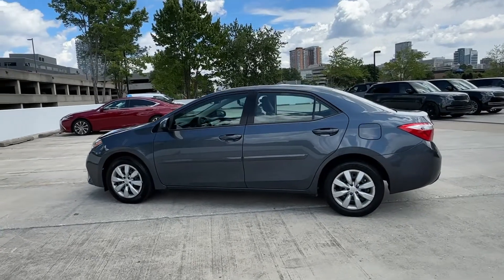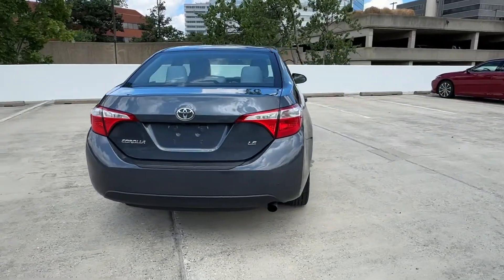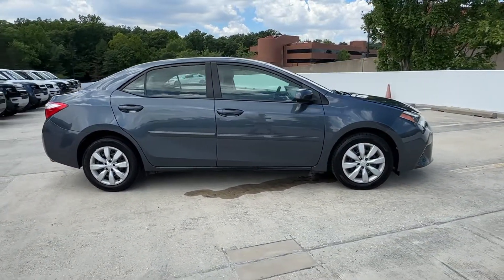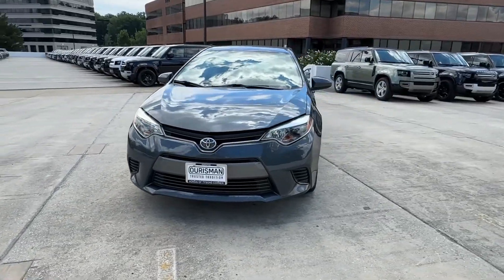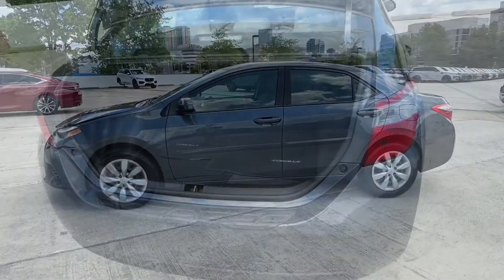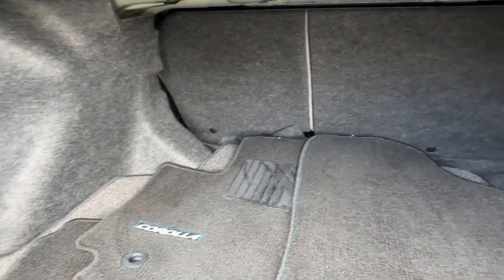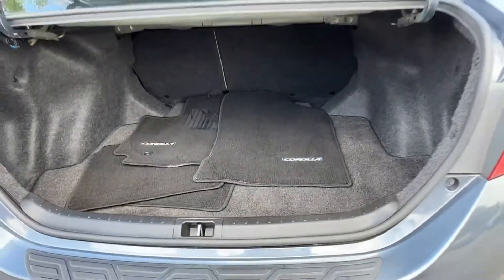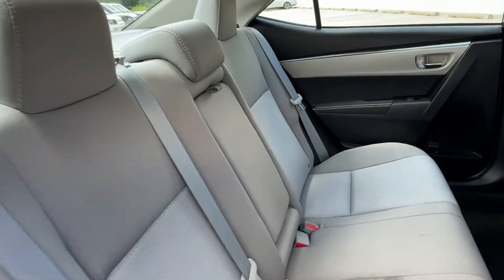2016 Toyota Corolla LE Vienna, Washington, Fairfax, Chantilly, Tysons VA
Pre-Owned 2016 Toyota Corolla LE available at Ourisman Honda of Tysons Corner located in 1580 Springhill Rd, Vienna, VA, 22182.
Stock#: A552116 - VIN#: 2T1BURHE2GC552116

Here is a wonderful   2016  Toyota Corolla.  Enjoy a view of this sharp-looking, fuel-efficient Toyota Corolla, the practical-minded, yet feature-rich, automobile that takes you where you want to go in comfort and style.
 These are just some of the great options this vehicle comes with: Keyless Entry, Heated Mirrors, Back-Up Camera, Steering Wheel Audio Controls, Alarm, Electronic Stability Control, Intermittent Wipers, Traction Control, Tire Pressure Monitoring System, Passenger Vanity Mirror. Get the most out of every drive when you take the wheel of the sporty and practical Corolla. Come in for a test drive and let us help you navigate your automotive journey.